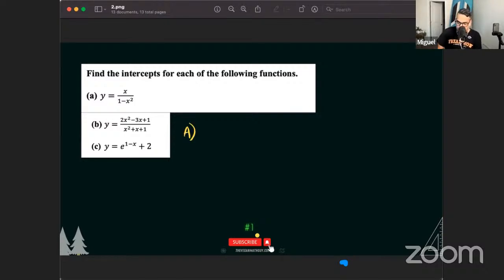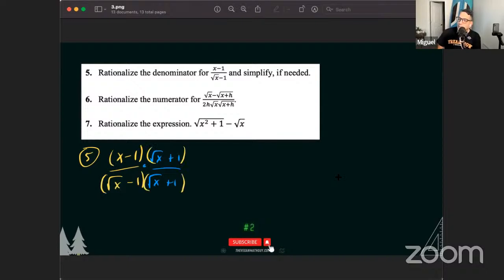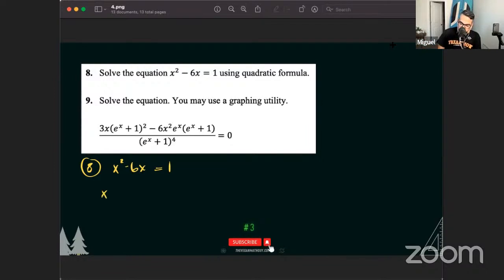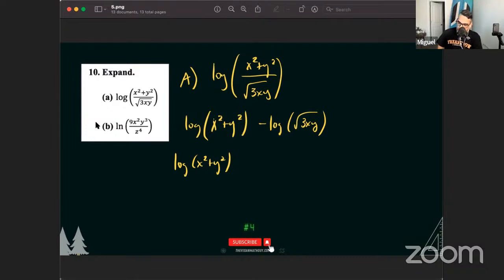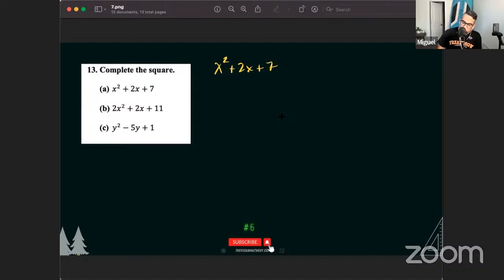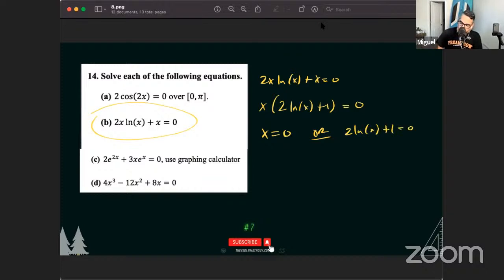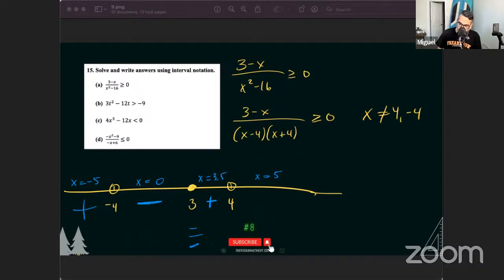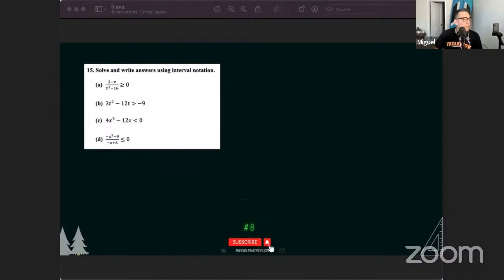Calculus Prep Review - HW Help #6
"Book of 1000 Derivatives" OUT NOW:

I cover problems members have been requesting. What is a limit? How do we find one-sided limits, and how to we check for continuity.